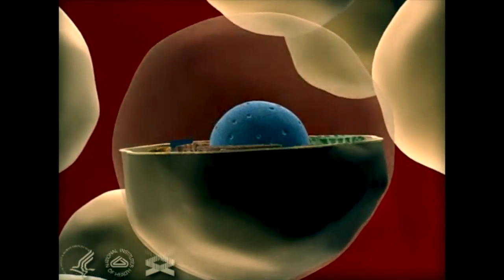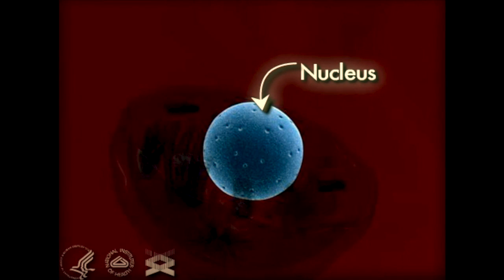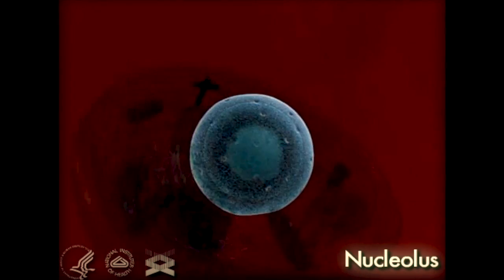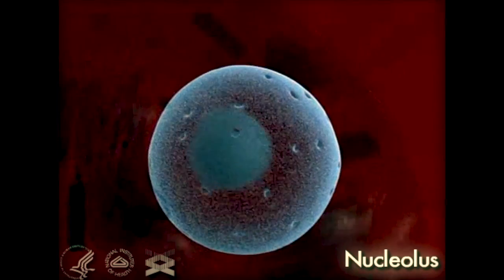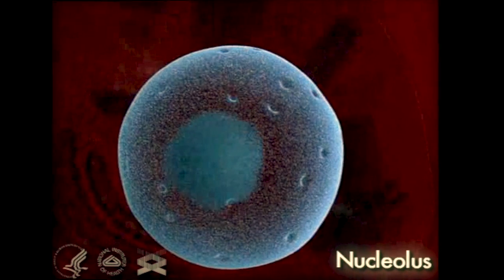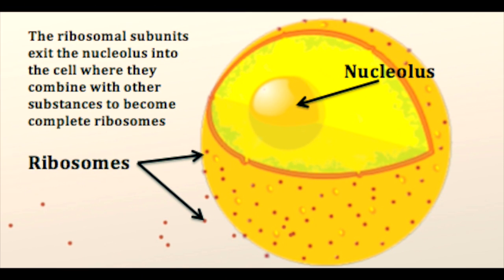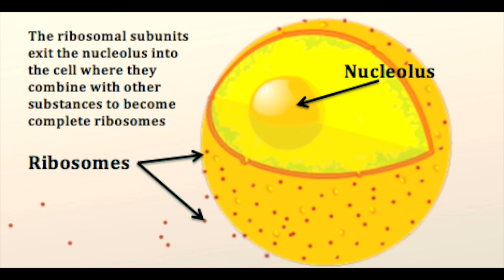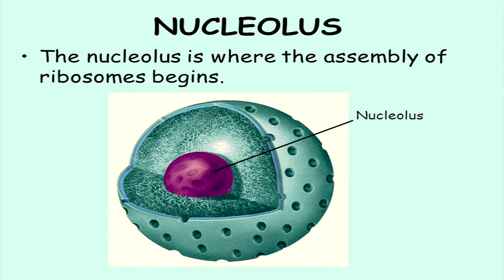What is a Nucleolus?